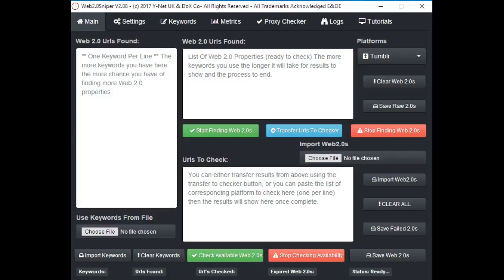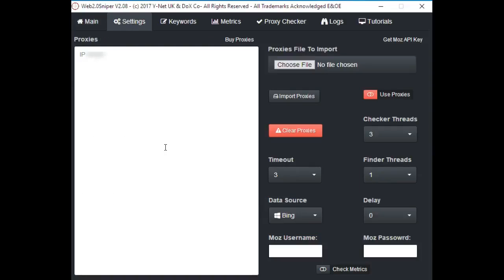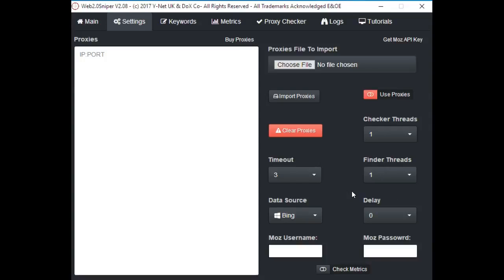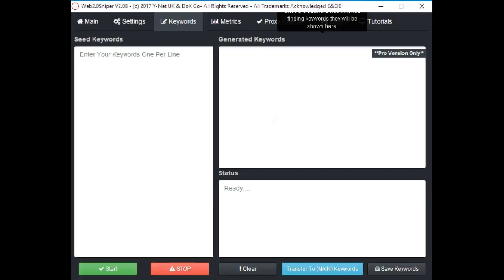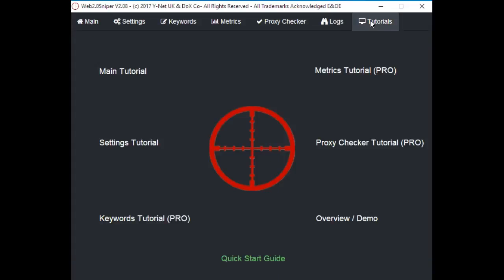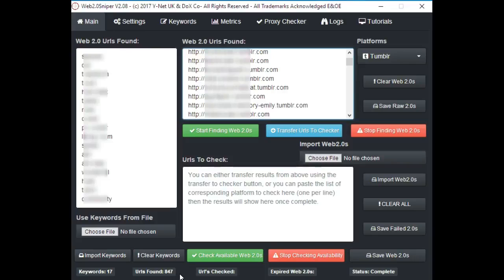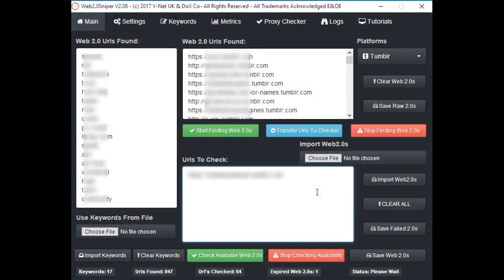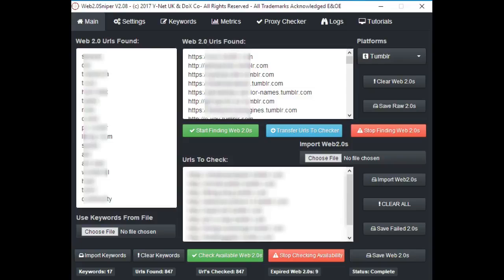Web 2.0 SnipeR V2 REVIEW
Web 2.0 Sniper V2 Review -$320000 Bonus & Discount
Web 2.0 Sniper V2 Is It Worth It?
Web 2.0 Sniper V2 RELOADED Should I Buy It?
Web 2.0 Sniper V2 Do You Really Need This?